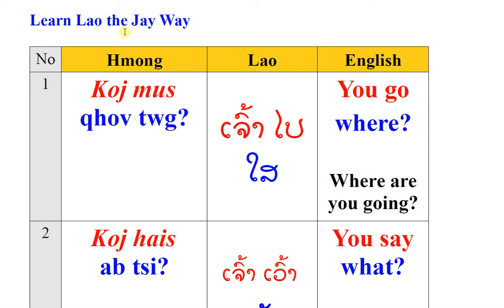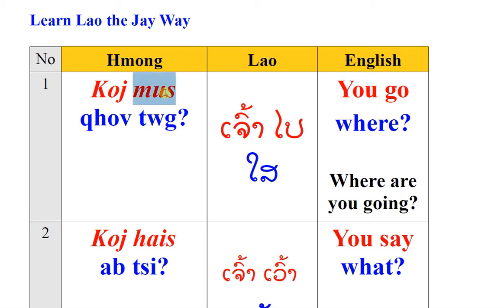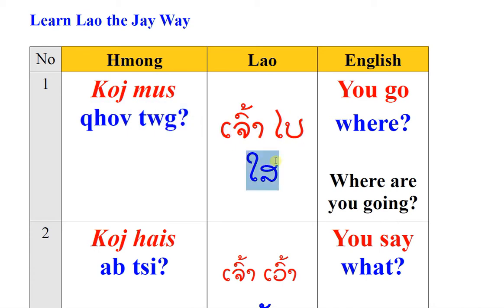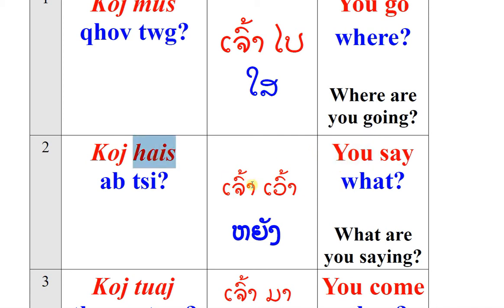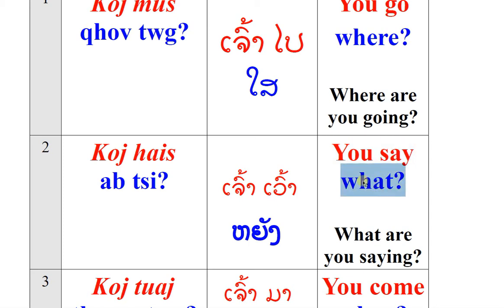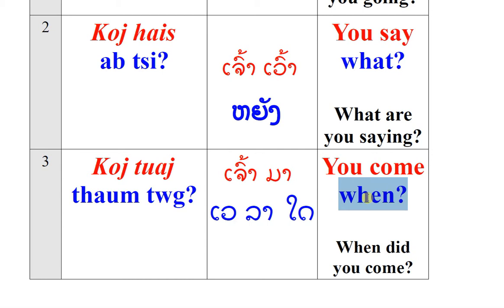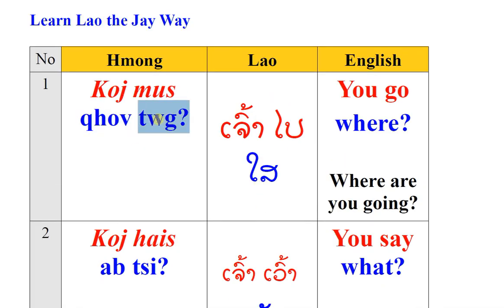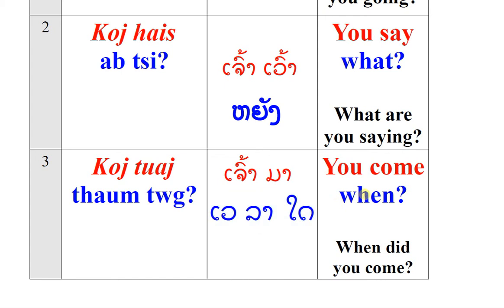Go where in Lao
If you enjoy watching my videos, please consider supporting  my